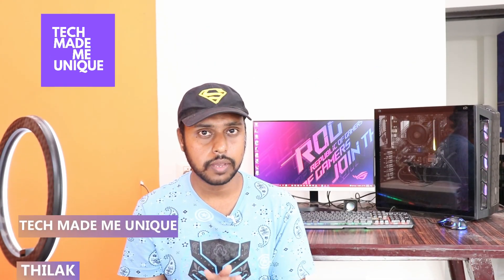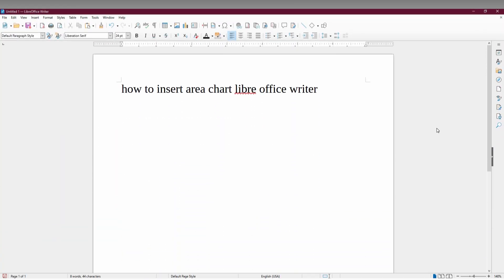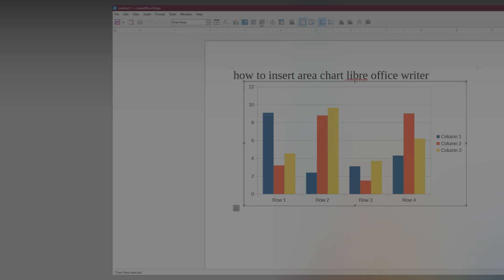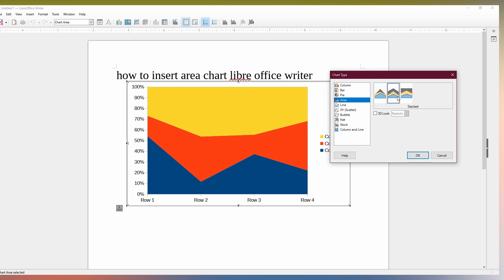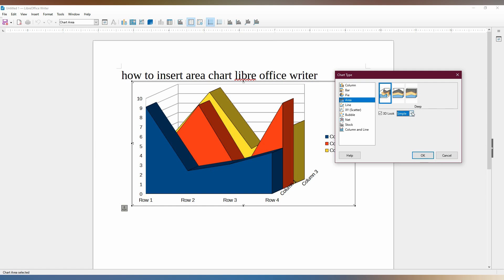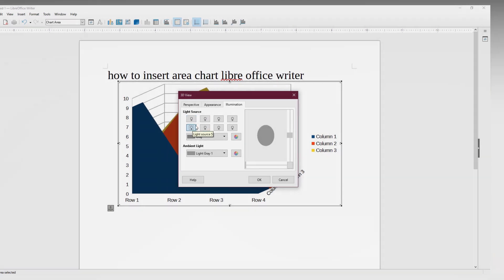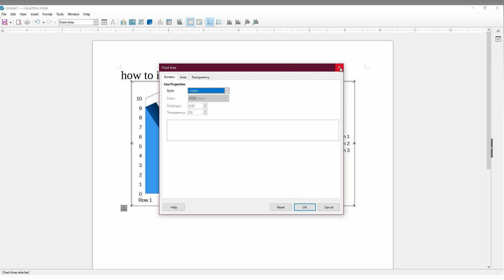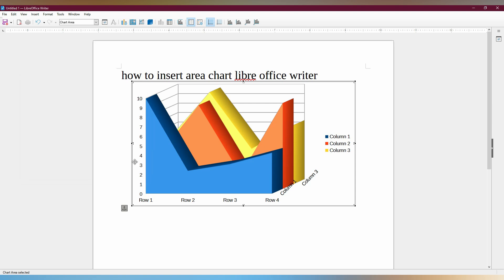how to insert area chart libre office writer | insert area chart in libre office writer